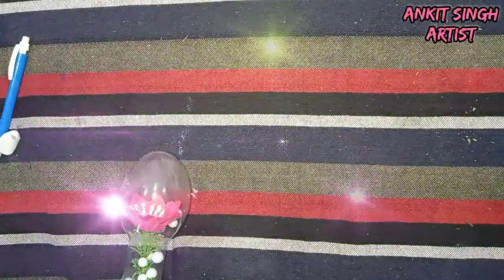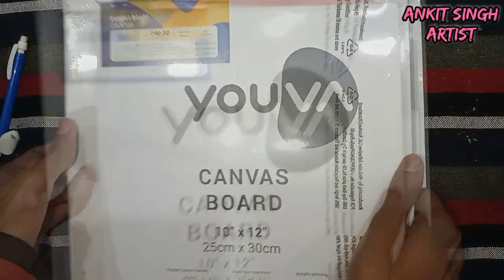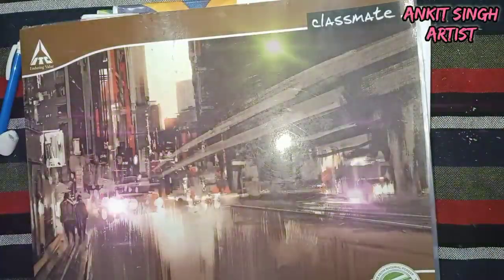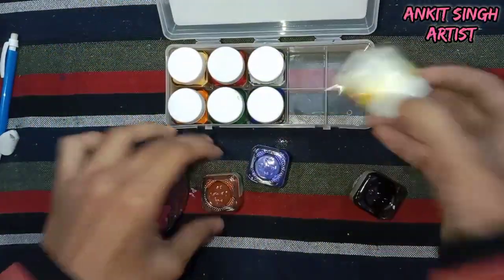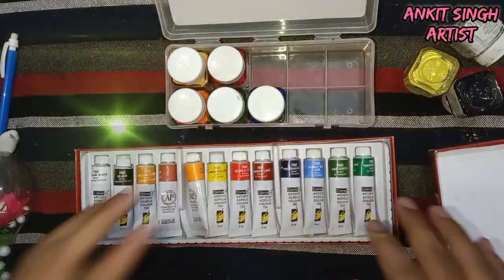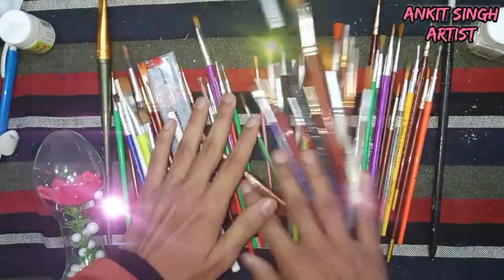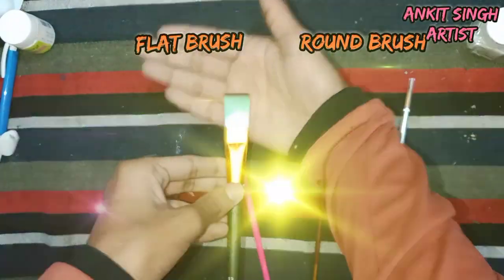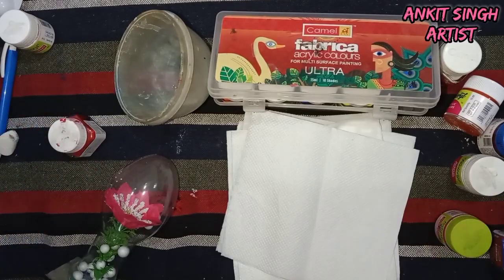Materials Required For Acrylic Painting I Acrylic Painting Art Suppy Haul I Ankit Singh Artist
Ankit Singh
Ankit Singh Artist